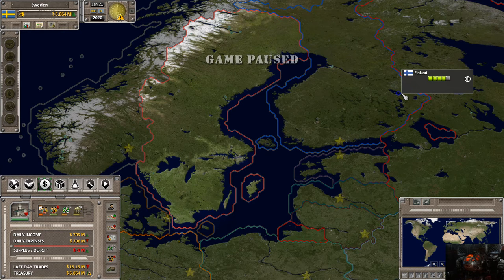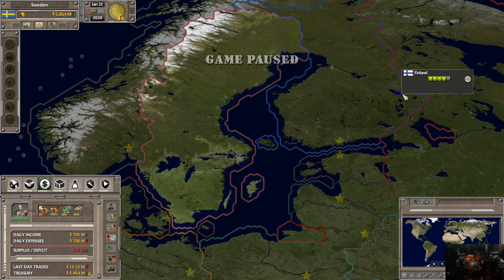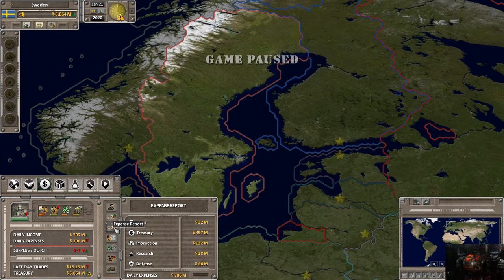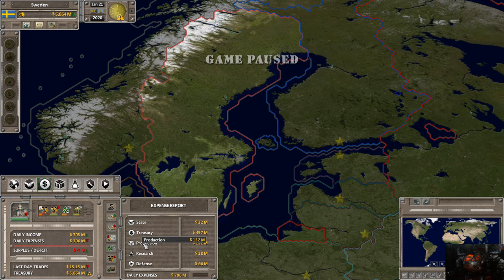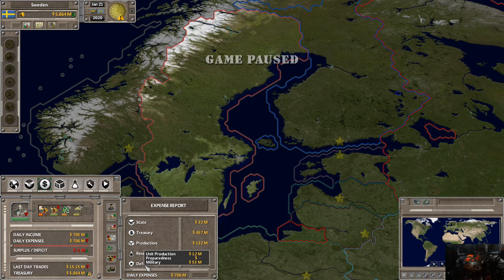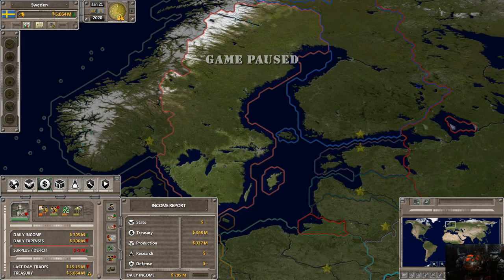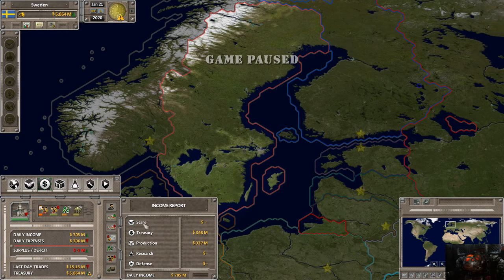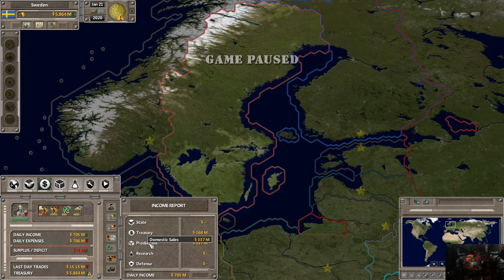Supreme Ruler Ultimate: Beginners Guide part 17 (Economy 101)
Today we go over some Economy stuff